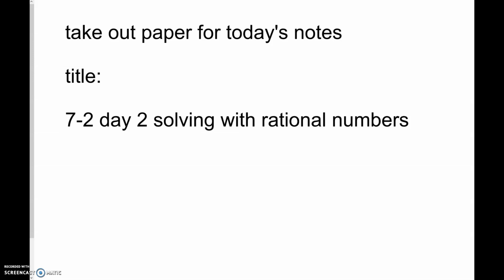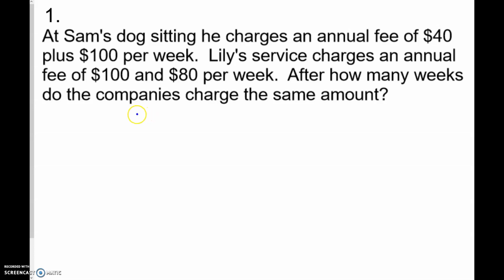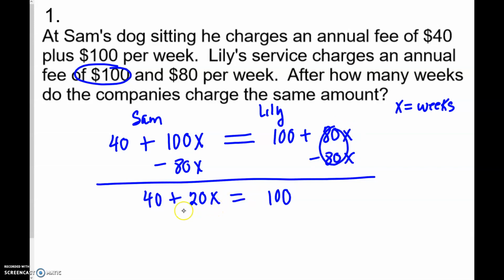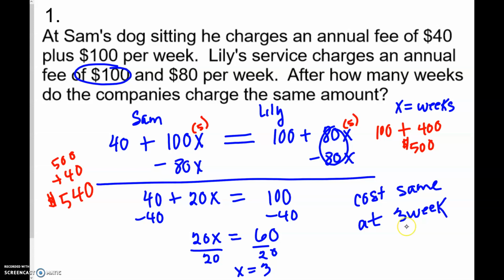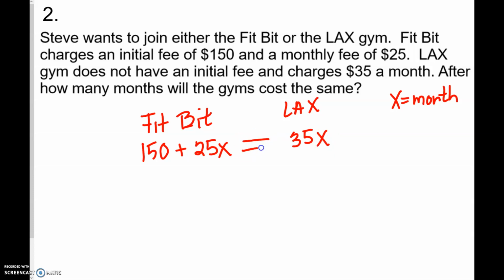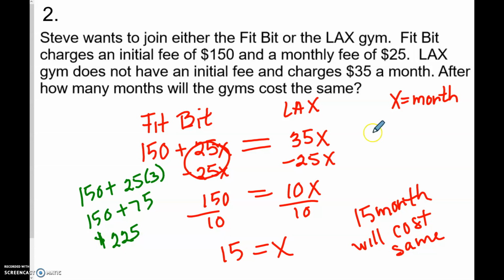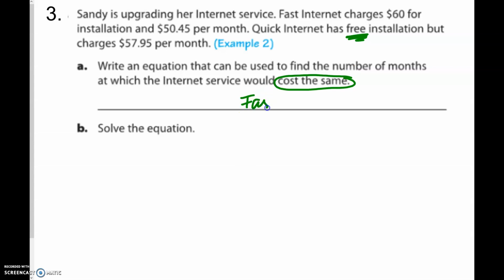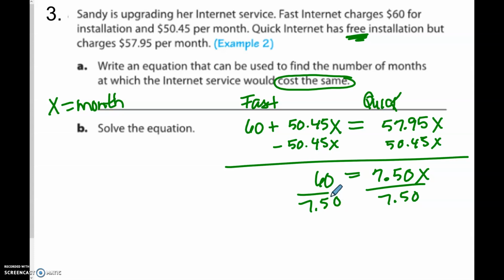7-2 day 2 solving with rational numbers